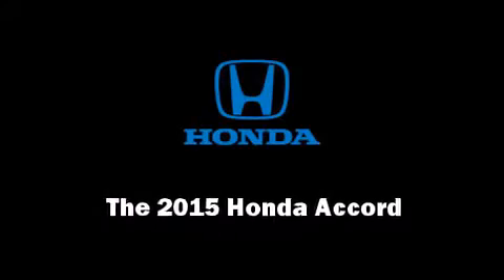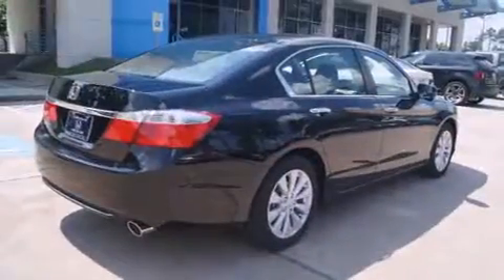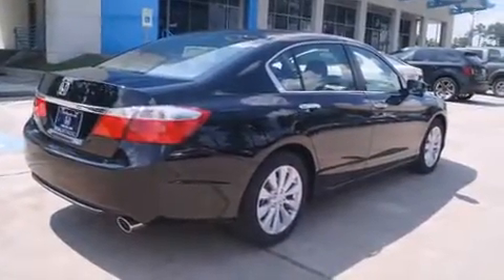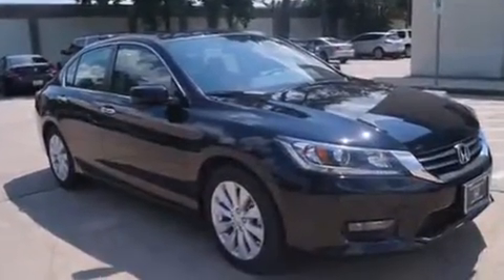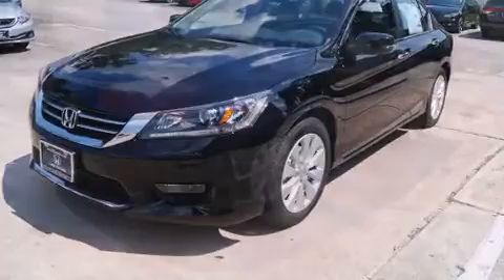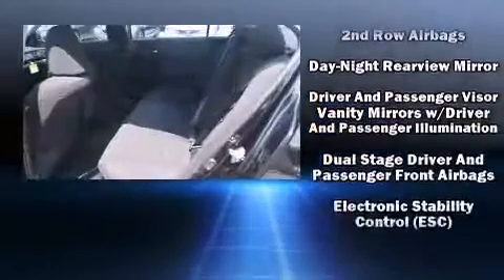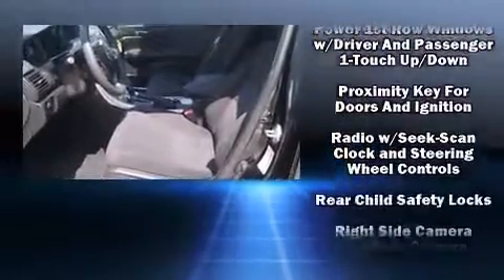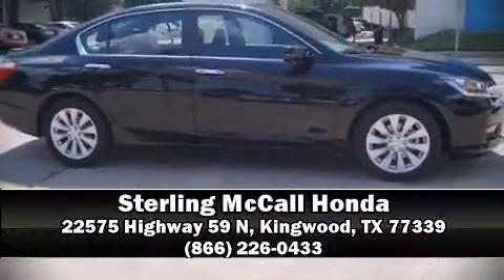2015 Honda Accord Sedan 2.4 L4 EX in Kingwood, TX 77339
The 2015 Honda Accord. This 4 door, 5 passenger sedan is waiting for you to take home! It features a front-wheel-drive platform, an automatic transmission, and a 2.4 liter 4 cylinder engine. All of the premium features expected of a Honda are offered, including: a tachometer, an outside temperature display, fully automatic headlights, turn signal indicator mirrors, power windows, cruise control, and more. For drivers who enjoy the natural environment, a power moon roof allows an infusion of fresh air. Honda also prioritized safety and security with features such as: head curtain airbags, front SIDE impact airbags, traction control, brake assist, a panic alarm, and 4 wheel disc brakes with ABS. This car was designed with safety in mind, allowing you to drive with even greater assurance. Our team is professional, and we offer a no-pressure environment. They'll work with you to find the right vehicle at a price you can afford. Come on in and take a test drive!